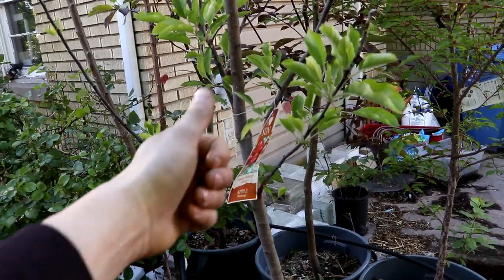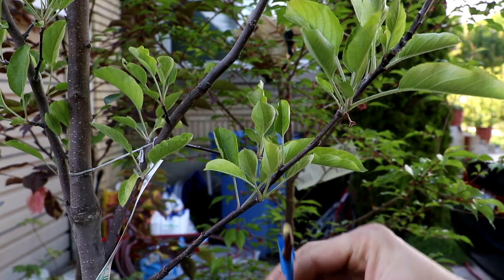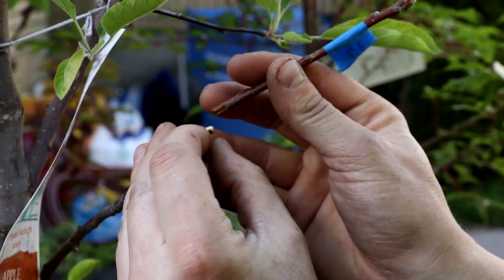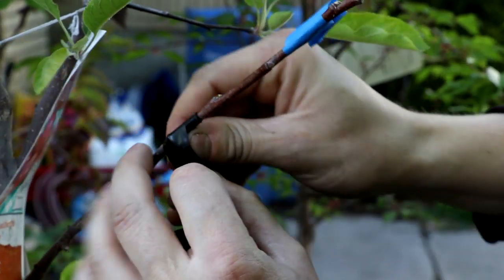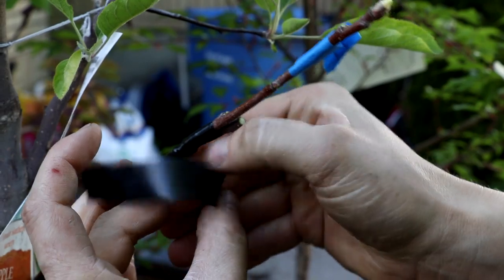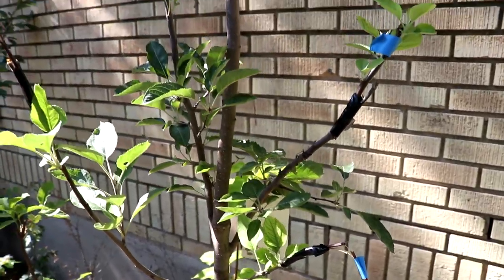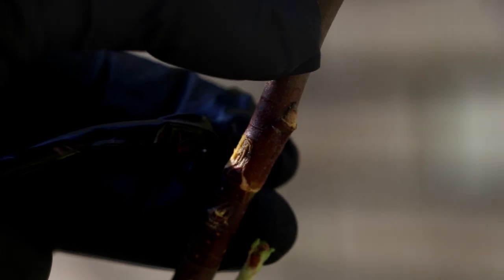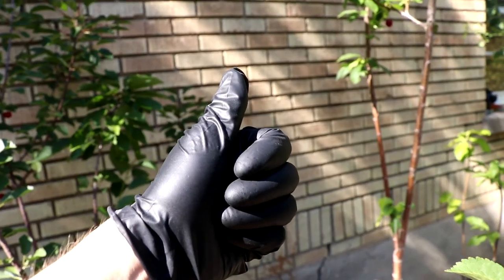Grafting Apples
After putting it off for far too long I attempt to graft different varieties of apple together.